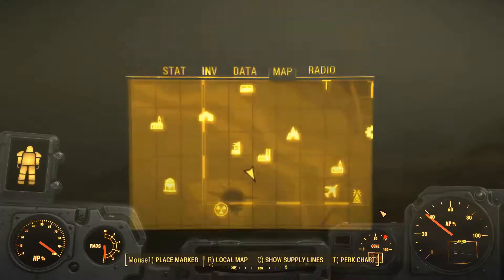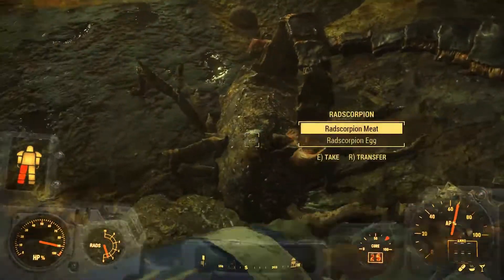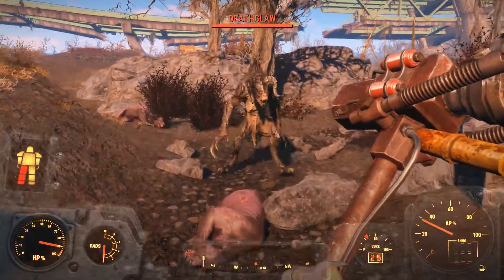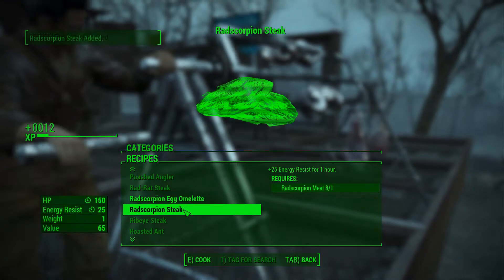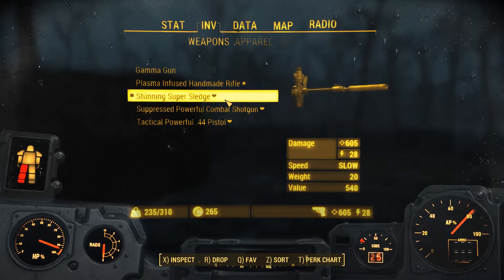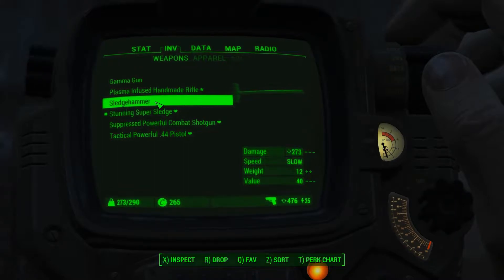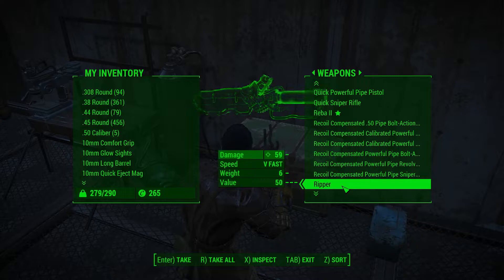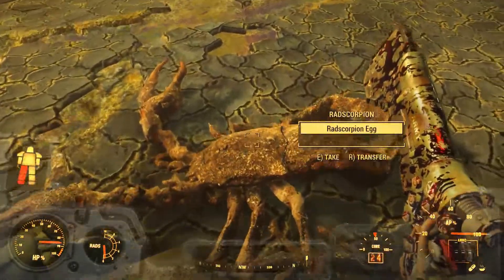*NEW* How to One Shot EVERYTHING Fallout 4 (NO MOD) | Fallout 4 Glitch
In this video I show step by step the process it takes in order to one shot every enemy. I also show you what things you are going to need and where to get them.